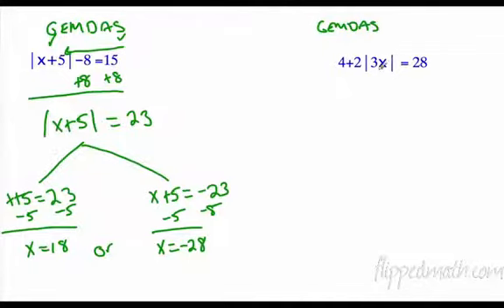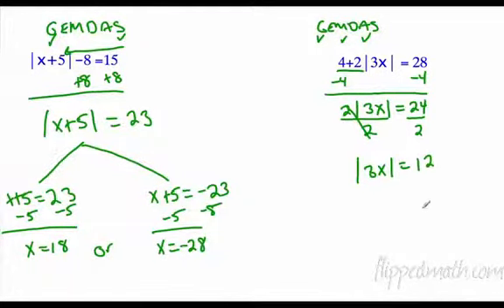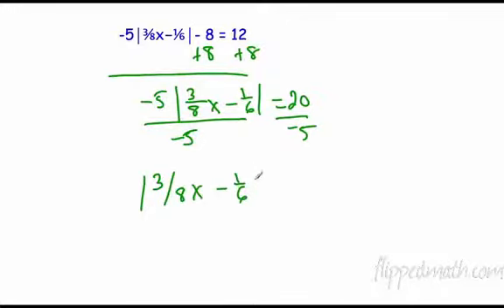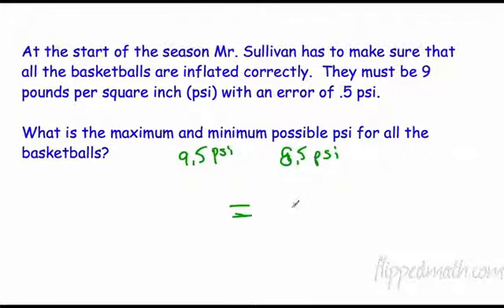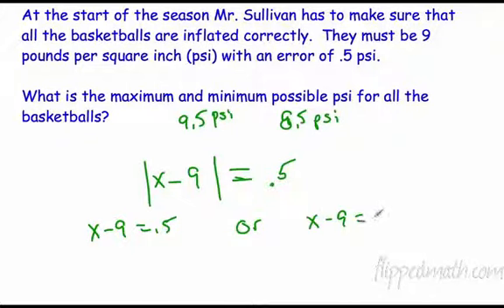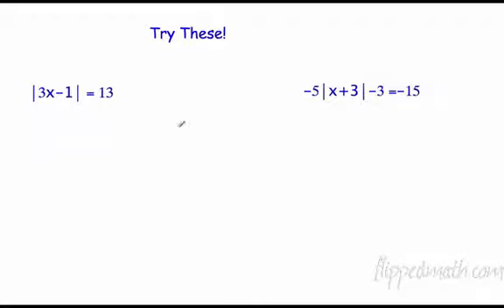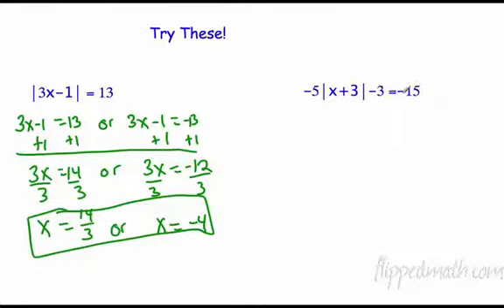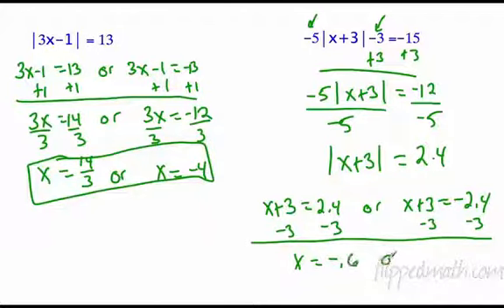Traditional Algebra 1 Solving Absolute Value Equations 7.4 Flippedmath